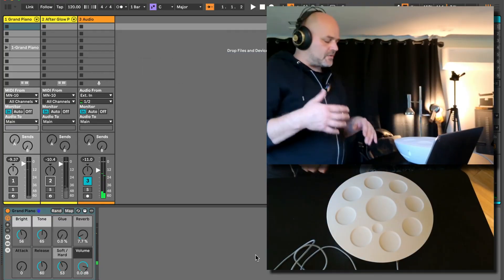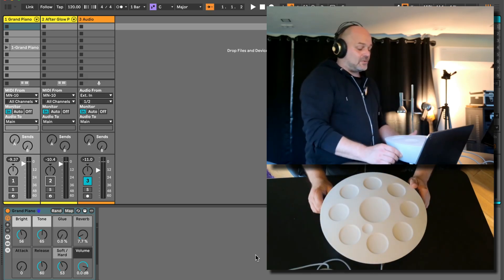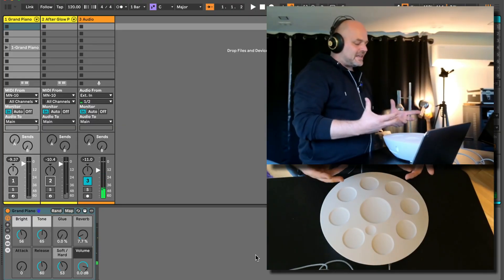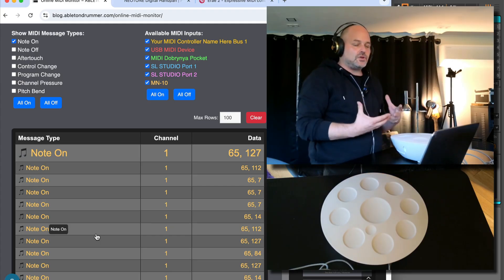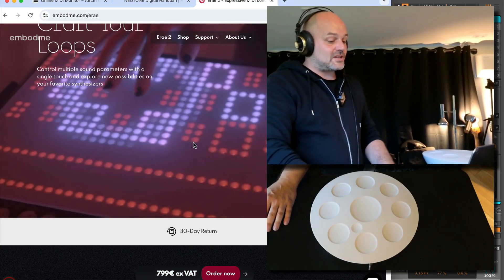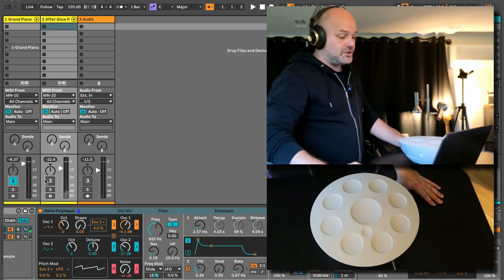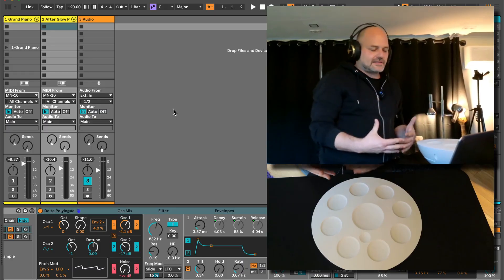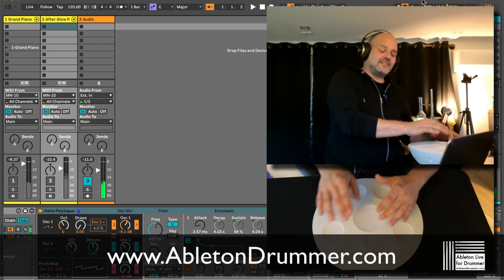Roland Mood Pan electronic Handpan Review - electronic hand pan with MIDI with Ableton Live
More resources on Ableton Live for (but not only for) drummers